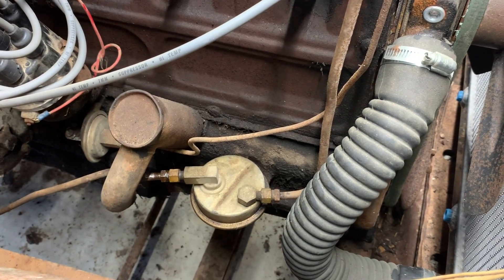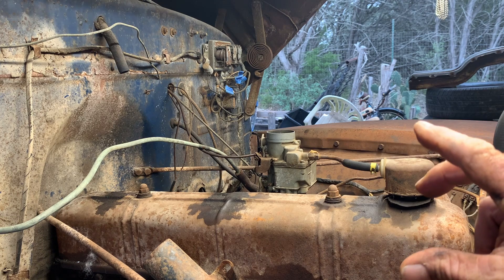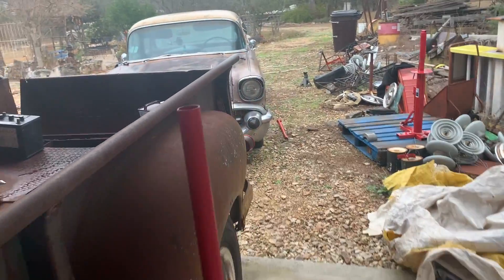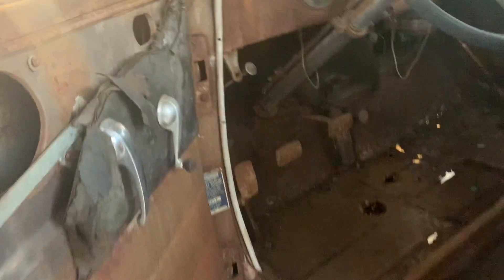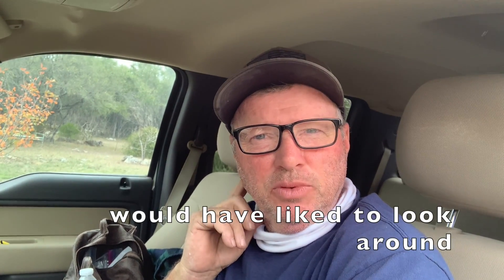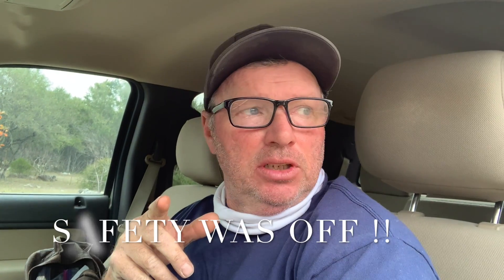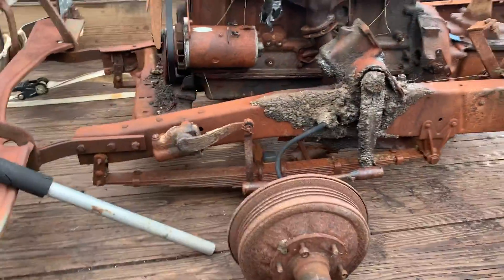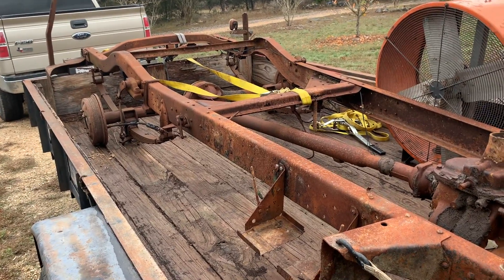1953 Chevy truck new fuel pump and new front straight axle.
This video is about 1953 chevy truck, part 3. finally installing new fuel pump and seeing it run on its all new fuel system. also taking road trip to get new chassis. going to convert a 3600 into a 3100.